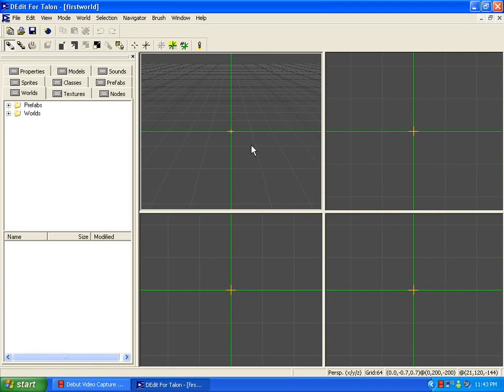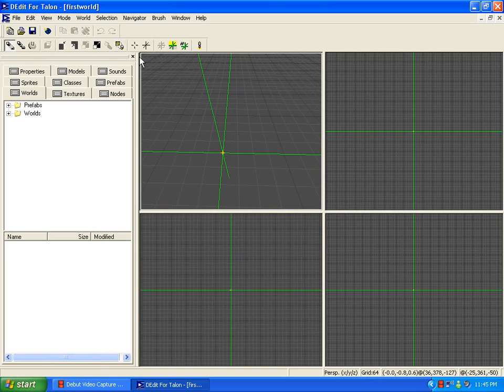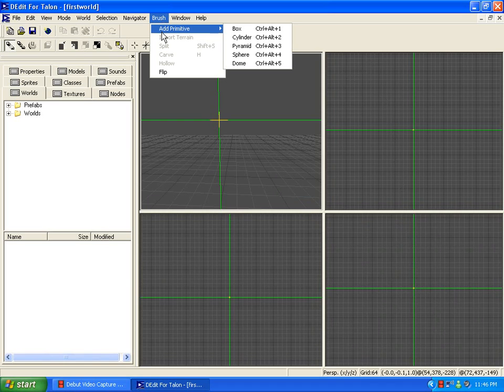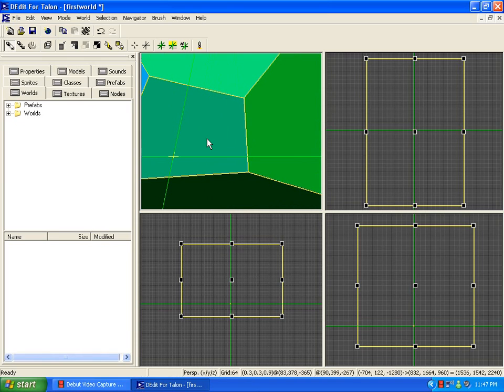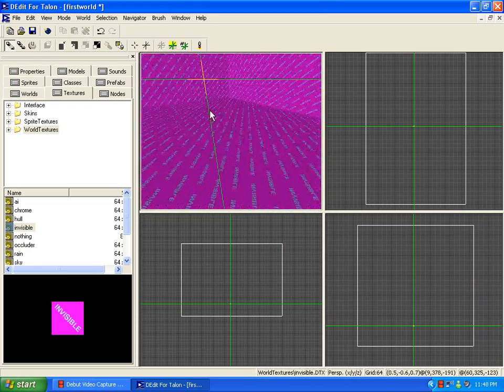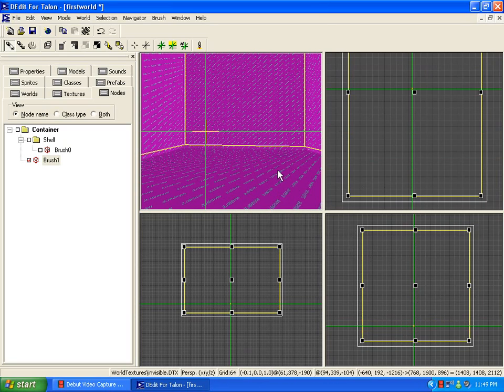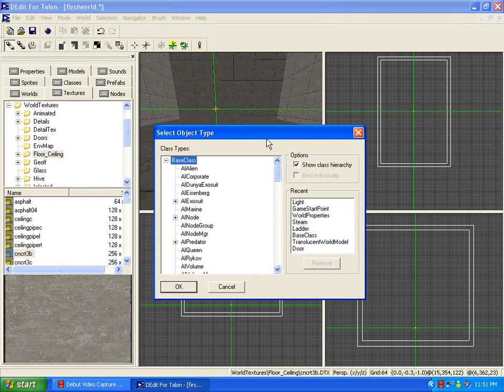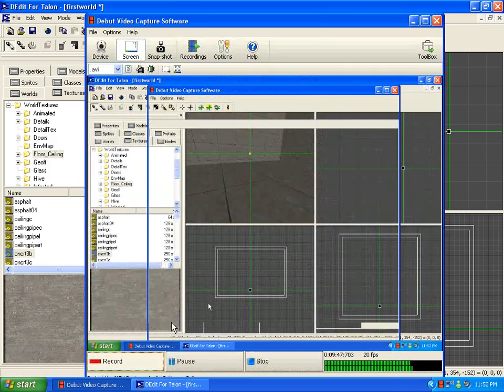How to make your first world in DEdit for Avp2 Part 1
*READ FIRST*

I said I'd give u the page my turoial was on for setting up DEdit so hear it is.

Fursther More Id like to thank anybody who apprecaited this tuorial and the time spent on it. I will gladly awnser any SMART questions given, and if ur completly cluesless I'll throw u a bone. ;D